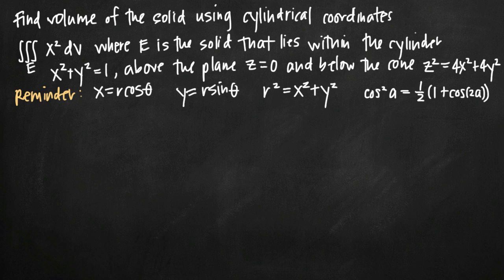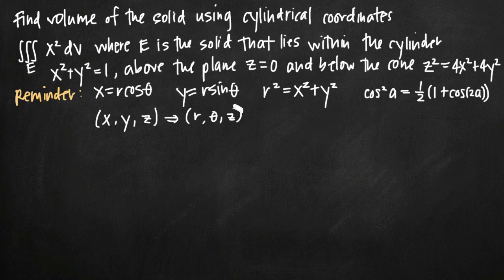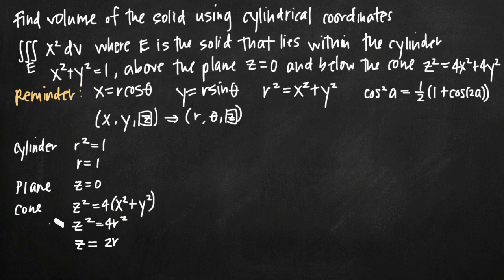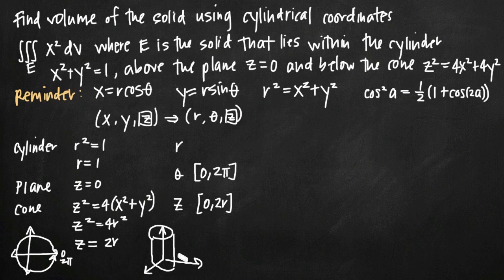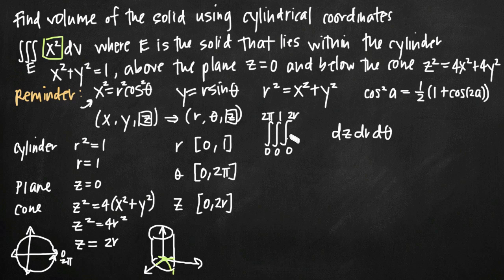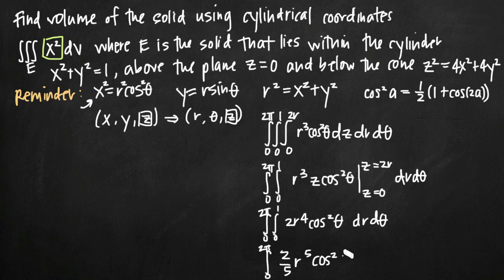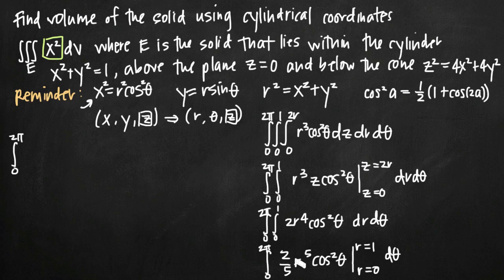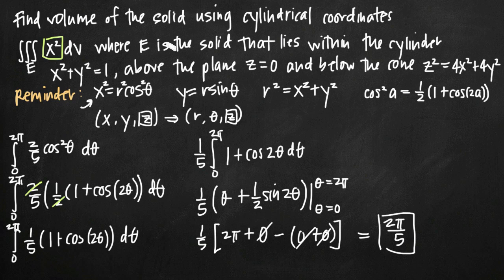Volume in cylindrical coordinates (KristaKingMath)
Learn how calculate the volume of a solid using a triple integral in cylindrical coordinates. In this problem, the solid lies within a cylinder, above a plane, and below a cone and must be converted from cartesian coordinates to cylindrical coordinates.